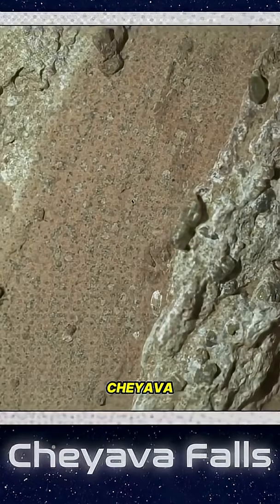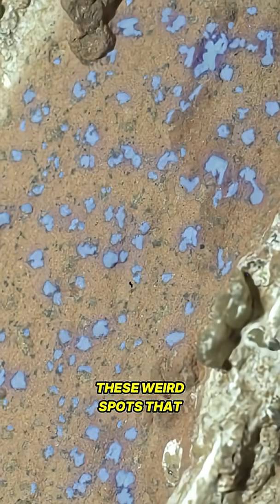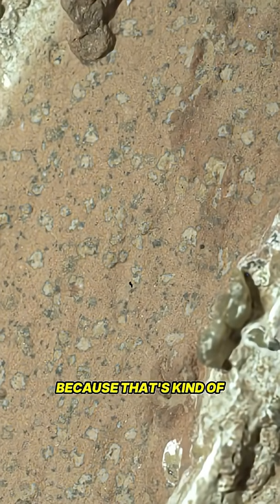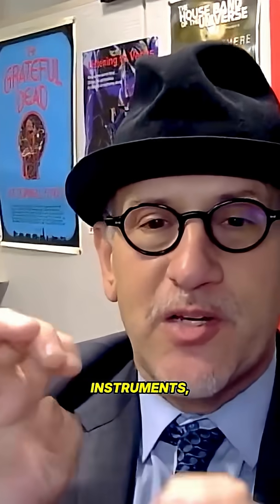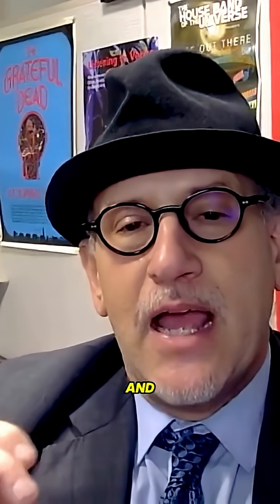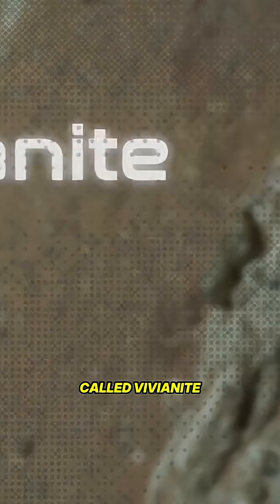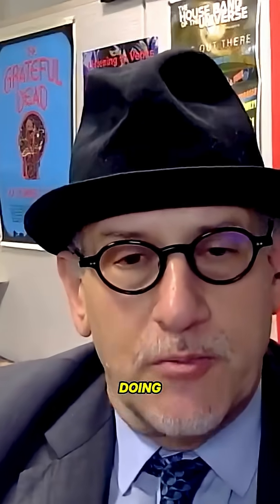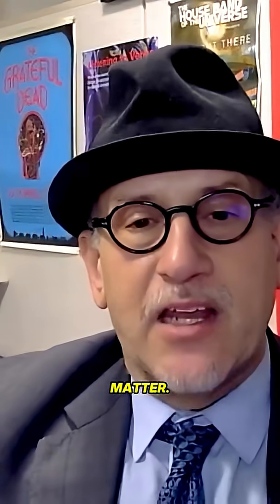life on mars: ancient clues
Discover the intriguing evidence of possible ancient life on Mars! NASA's findings on the Cheyava Falls rock reveal minerals and organics that hint at microbial activity billions of years ago. Could this be the best evidence yet?